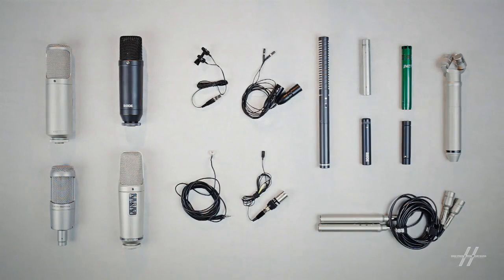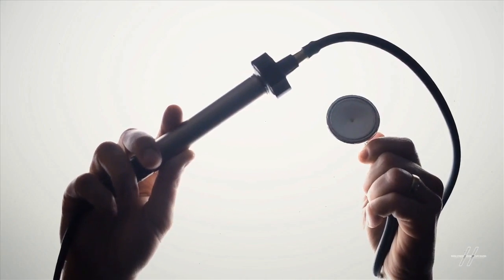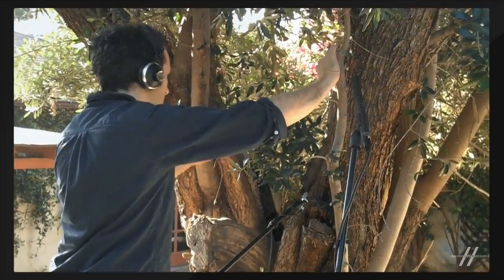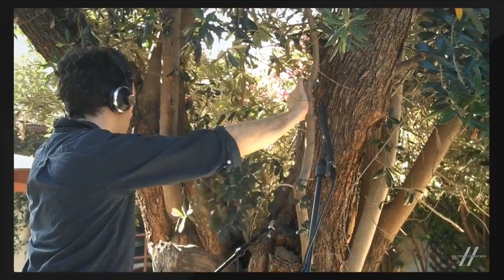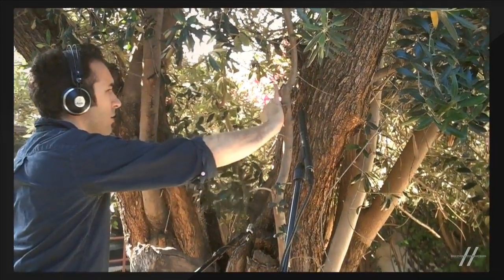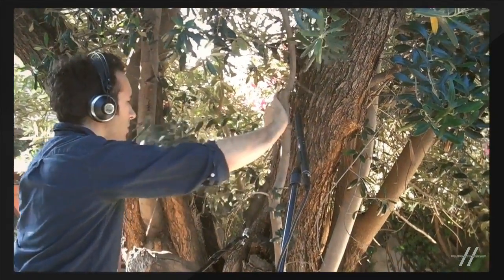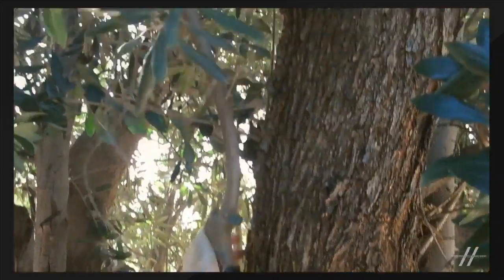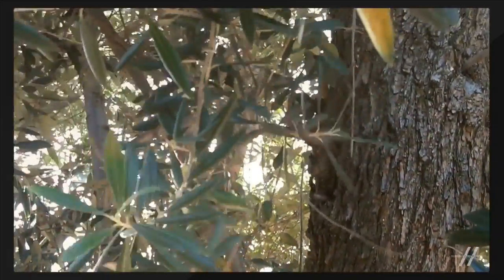Sound Design 101: Diego Stocco's Creative Sound Design - 13. 'Finger Mics'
Sound Design 101: Diego Stocco's Creative Sound Design by Diego Stocco
Video 13 of 20 for Sound Design 101: Diego Stocco's Creative Sound Design

This three part course starts out with a collection of tutorials that explore rhythmic processing. Here, Diego shows you how to create a complete percussion ensemble from a single recording of guitar strings being struck with sticks. The audio processing chain that he's designed is a signal flow masterpiece. Its like he creates something out of nothing. Its truly magical.

Next, Diego takes you on a convolution journey. Here is where you learn how to create unusual and stunning impulse responses that become resonant models that you can use to further modify and convolve regular audio into morphed, spectrally sublime versions of the originals. This is not to be missed!

Part 3 of this course teaches you how to creatively capture, modify and perform sound in ways that open up your imagination like no other recording course anywhere. With his inventive microphone and acoustical recording techniques Diego, like a hi-tech, sonic surgeon, microscopically inserts microphones into places where sounds are born to capture their very audio essence. Watch and see how these close-up, molecular stereo miking techniques and acoustic processing strategies reveal audio landscapes and percussion sounds that cannot be produced any other way.